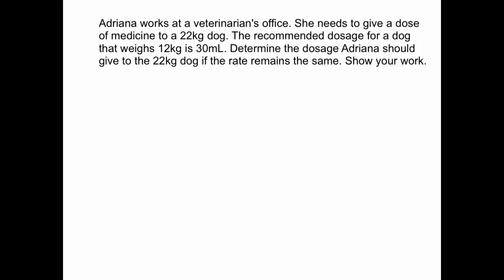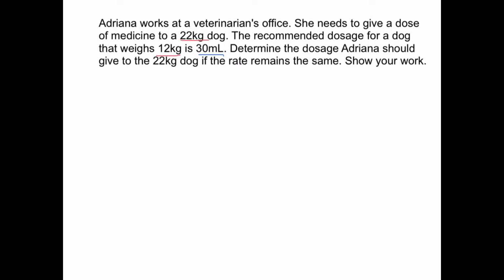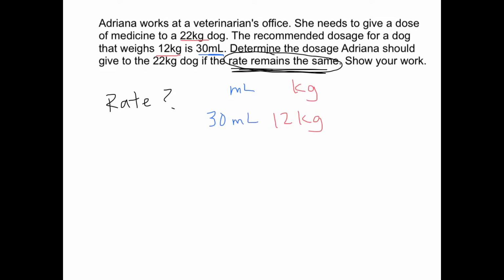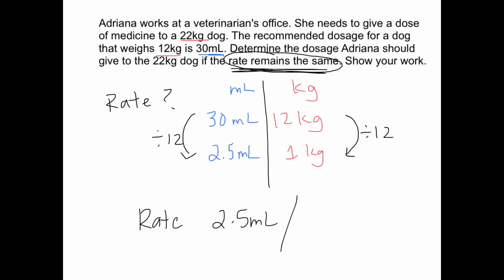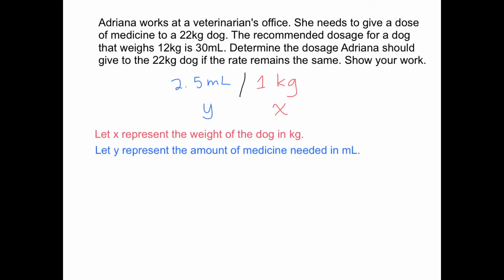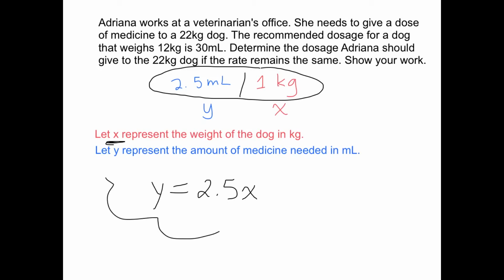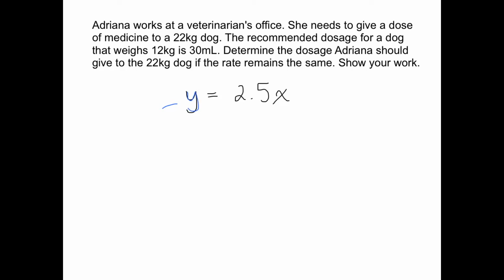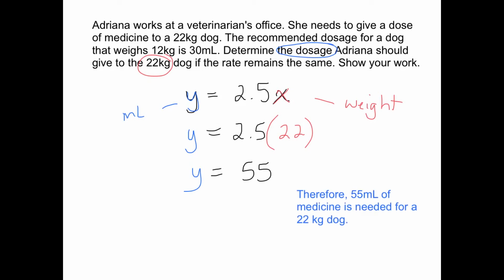Proportional Reasoning Using Algebraic Reasoning (At the Vet)